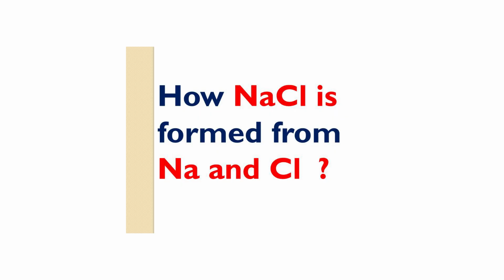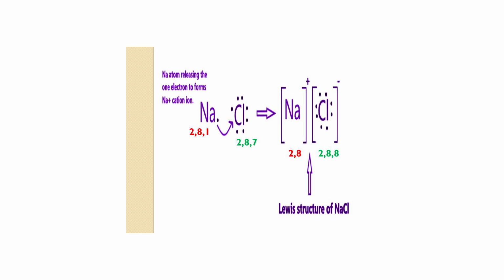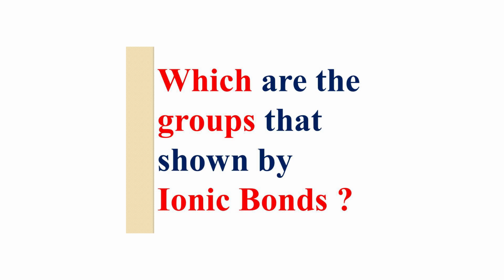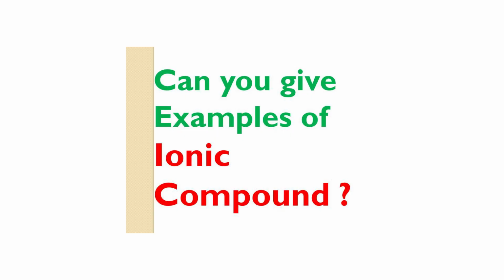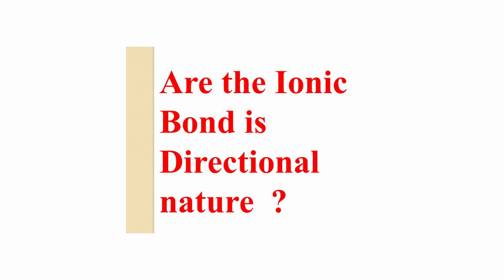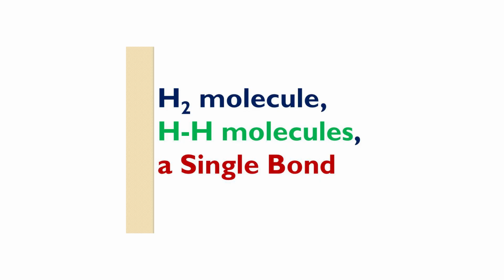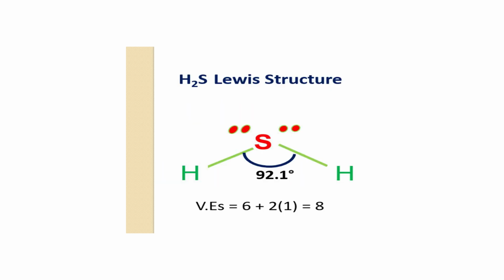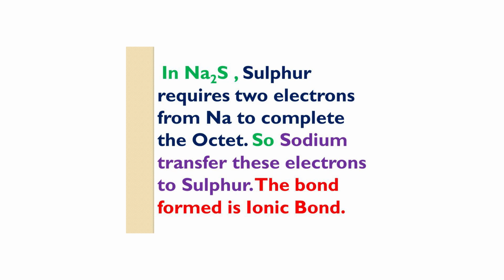C4 E Content 3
Plus One Science Chemistry
Chapter 4 Chemical bonding and Molecular structure